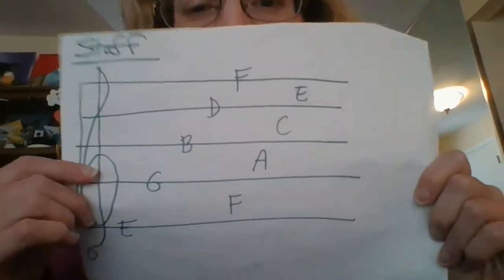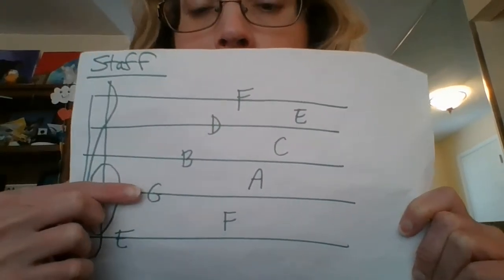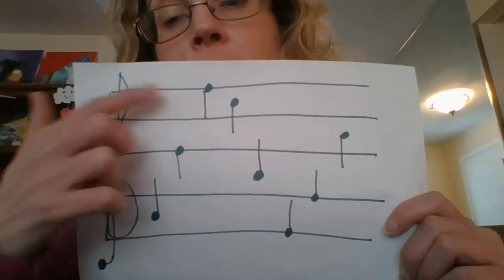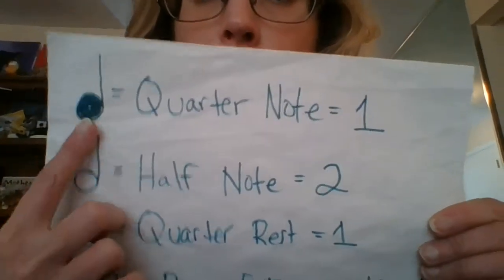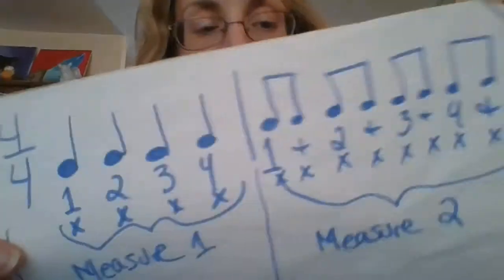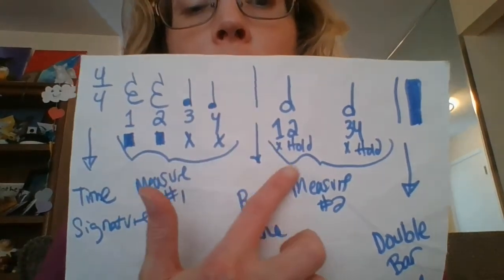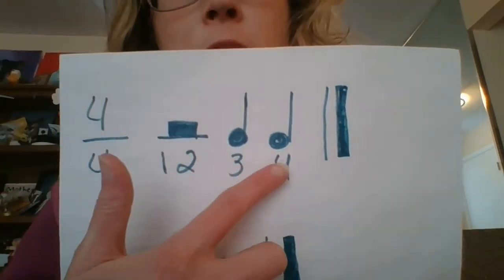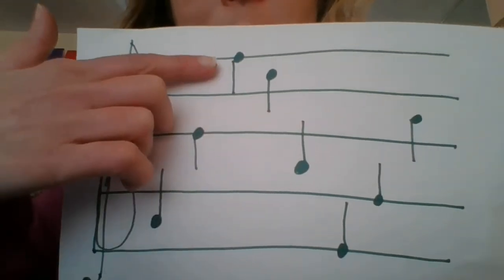January 25 - 29 - Fun With Rhythm With Ms. Wilder